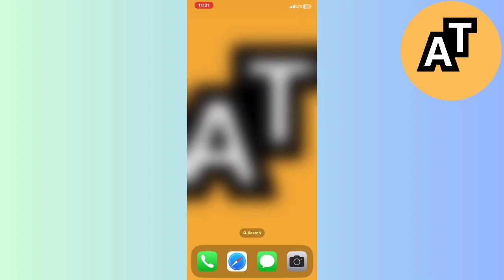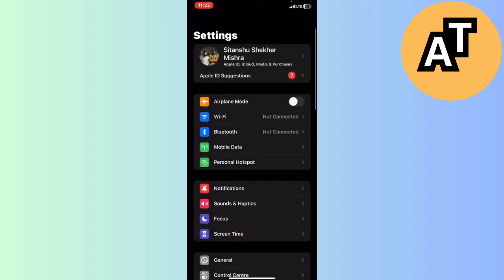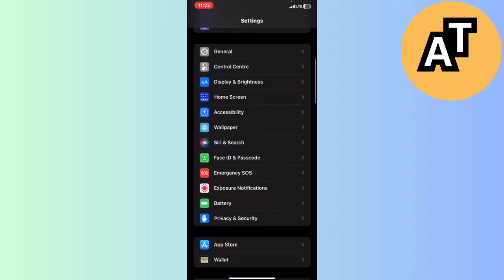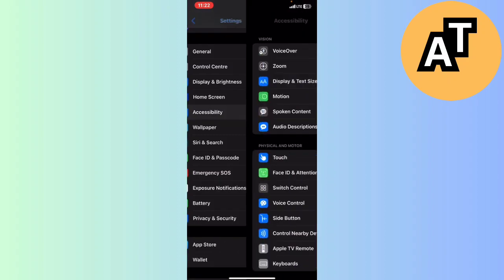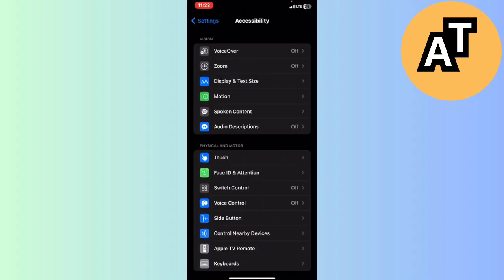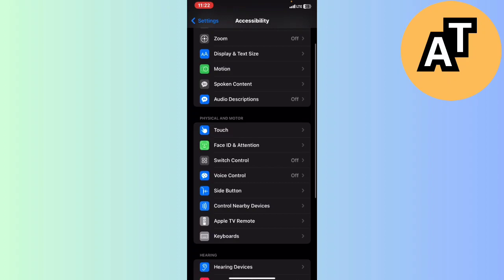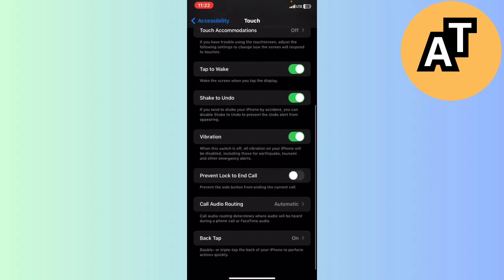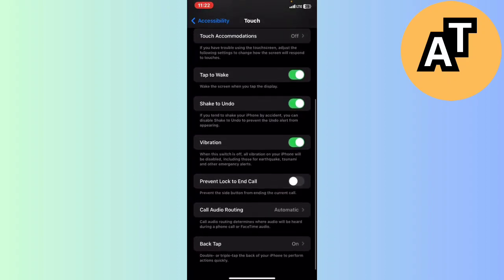How To Fix Iphone Apple Logo Back Setting ( How To Fix Iphone Stuck On Apple Logo )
In this video I show you How To Fix Iphone Apple Logo Back Setting ( How To Fix Iphone Stuck On Apple Logo )